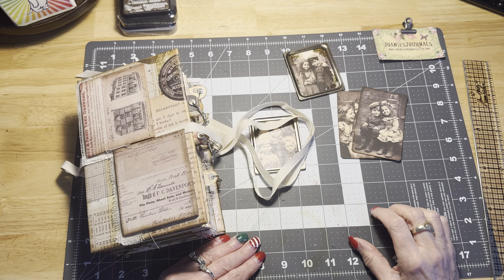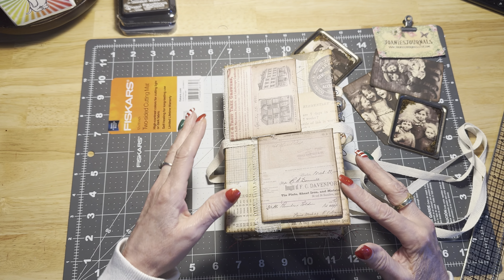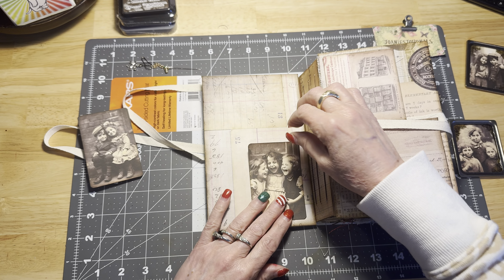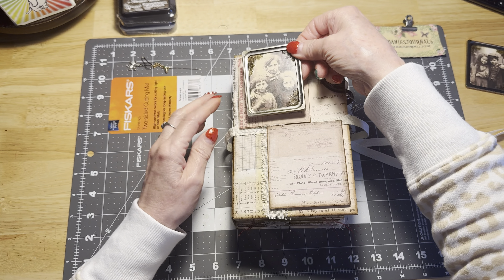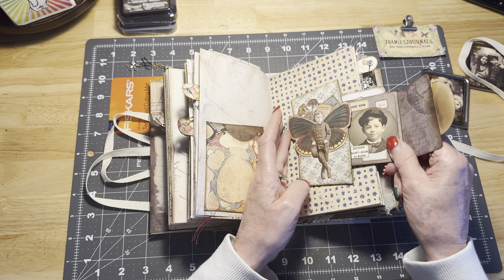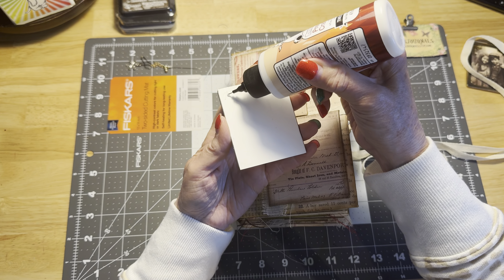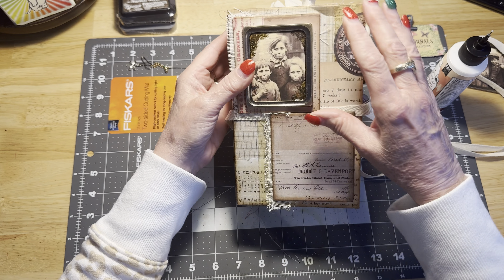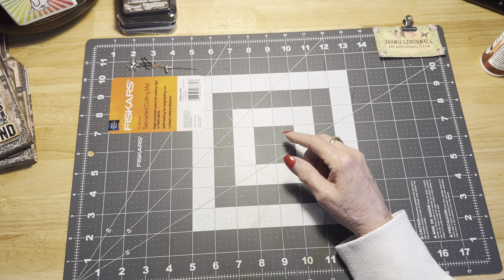Craft With Me: Finishing Up Joyful Youth; Decorating the Cover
Let’s call this DONE… Let’s decorate the cover …